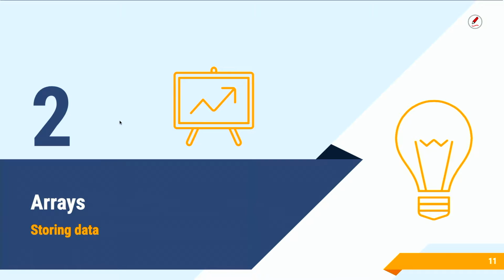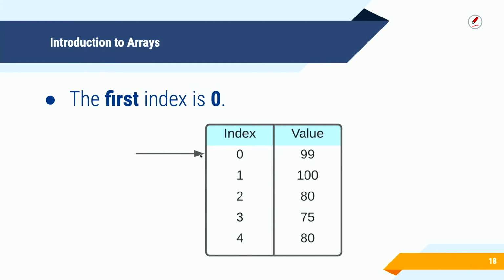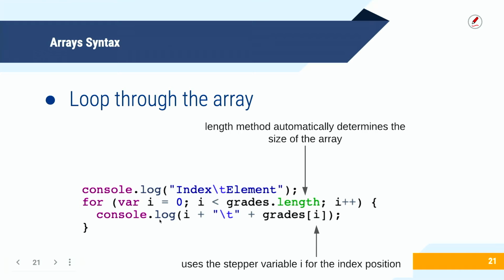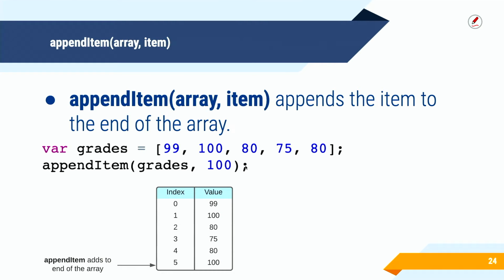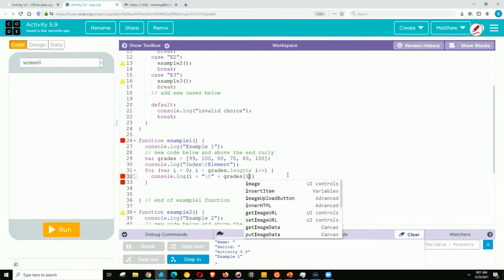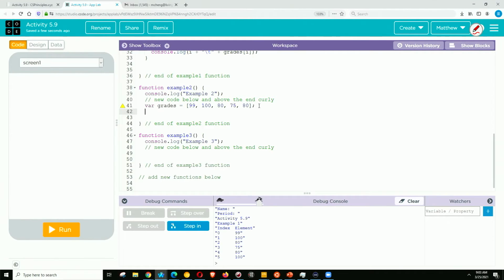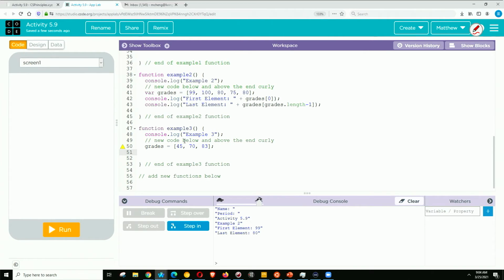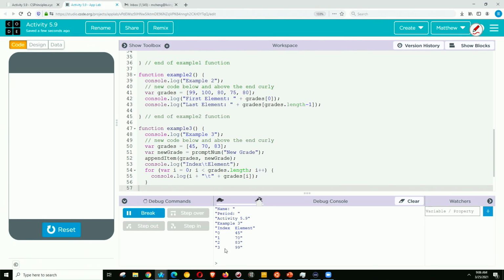CSP Activity 5.9 Video Recap